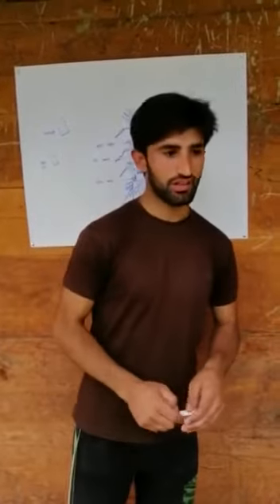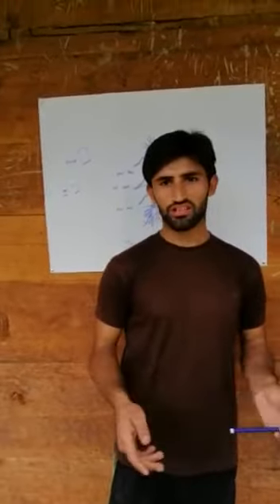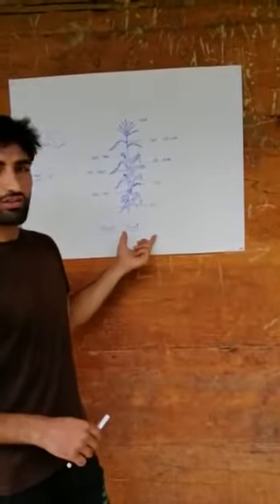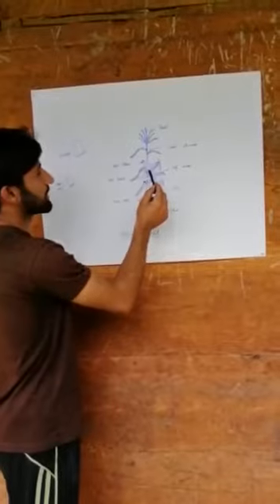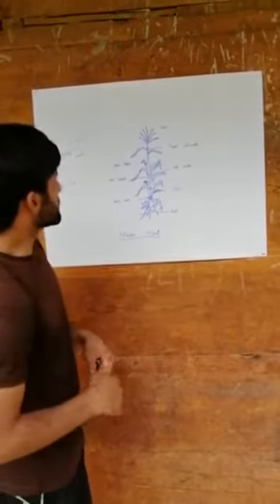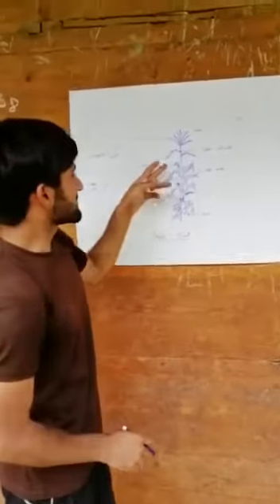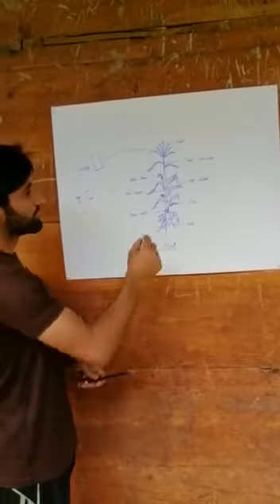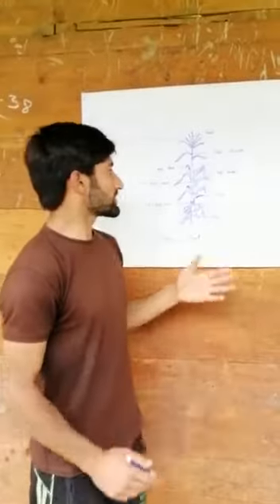Selfing of Maize Plant|| Self pollination in maize plant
Self pollination in maize plant. How we have done selfing of maize plant.